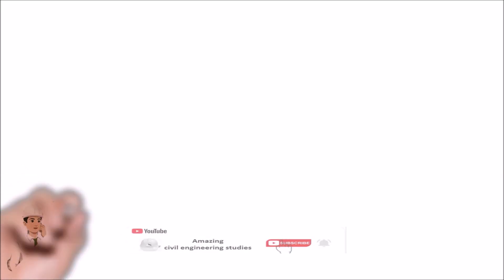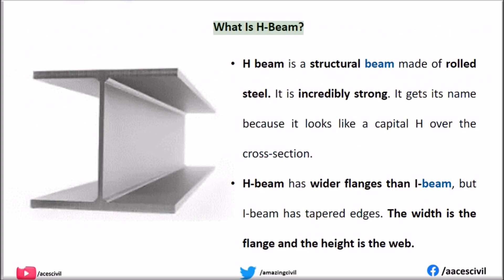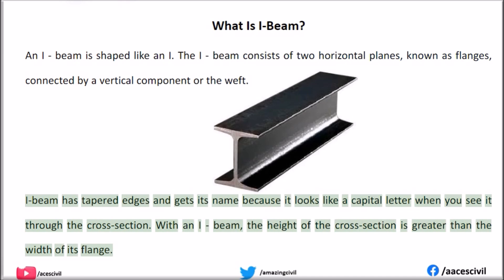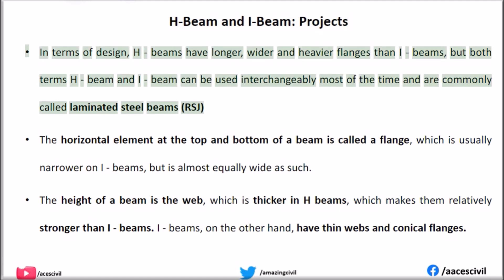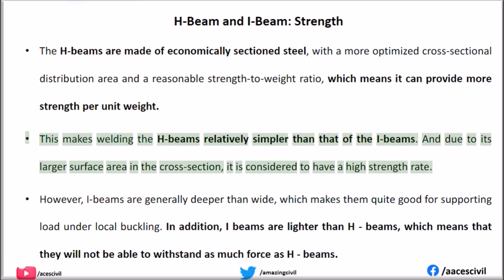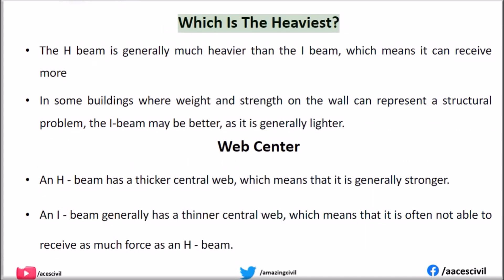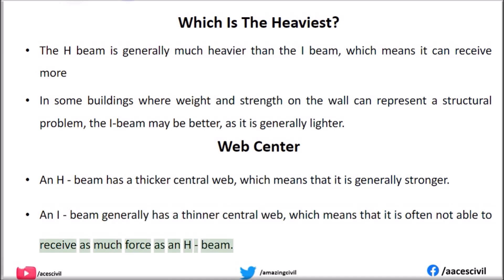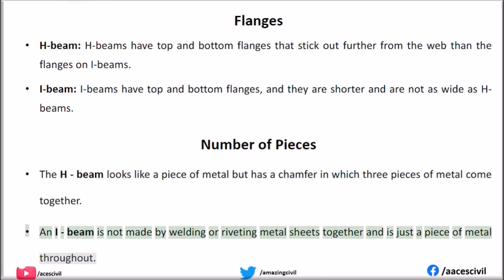H - Beam vs I - Beam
In this video, I talk about the difference between H and I beam

Which one is better than the other?